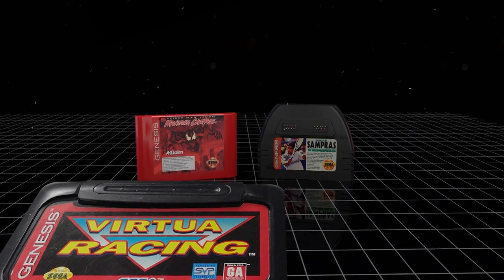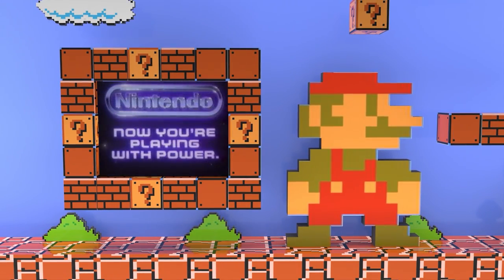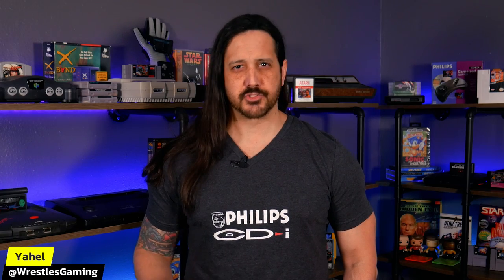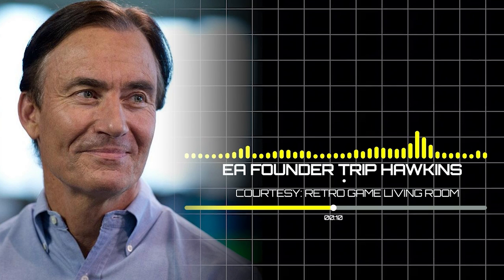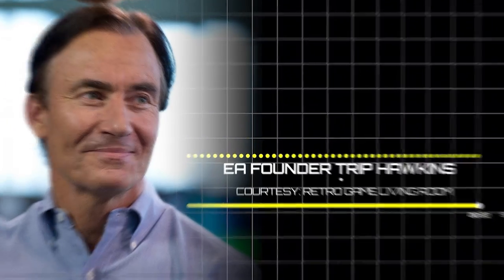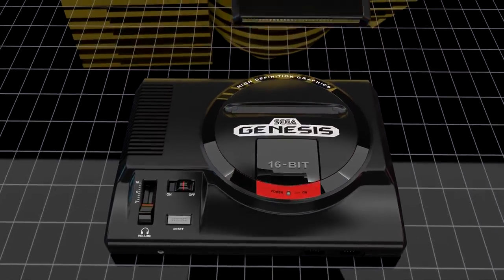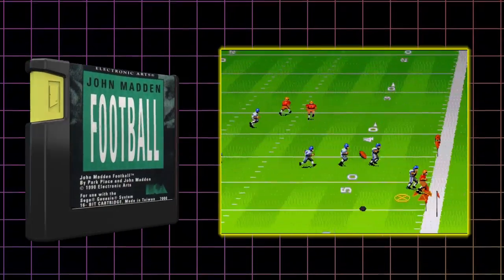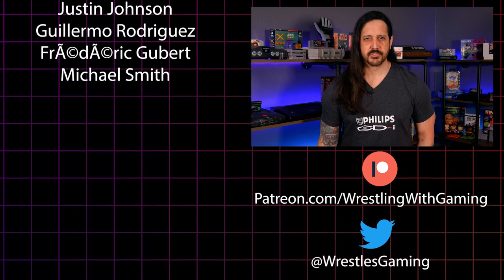How EA Broke Sega | The Story Behind EA's Yellow Tab Genesis Carts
The Sega Genesis is no stranger to strange cartridge variations, but no cartridge has a story as unique as EA's yellow tab Sega Genesis carts. In this video we take a look back at when Electronic Arts was an underdog in the world of console gaming and took a huge gamble that resulted in EA bending Sega to their will. This is the surprising story behind EA's yellow tab Sega Genesis Carts.

Just for fun I added a couple of bloopers at the very end of the video. There were way better ones but naturally I didn't think of putting them in the video until long after I had deleted everything else. Great planning!

Thanks to  @HistoricNerd   for some help with the title and thumbnail. HUGE thanks to  @Jenovi   &  @RetroGameLivingRoom   for letting me use excerpts from their interview with Trip Hawkins. Please check out their channels:

Additional music licensed through Motionarray